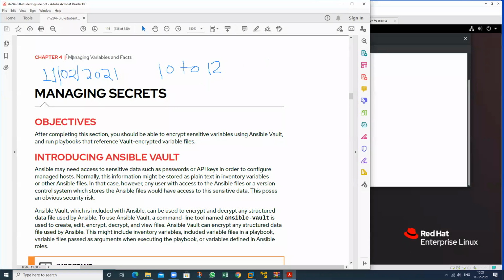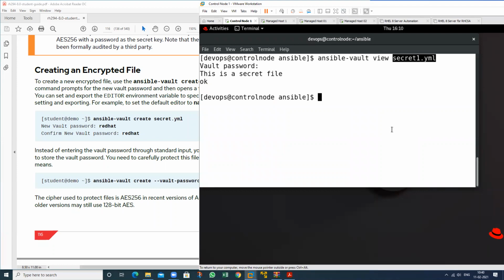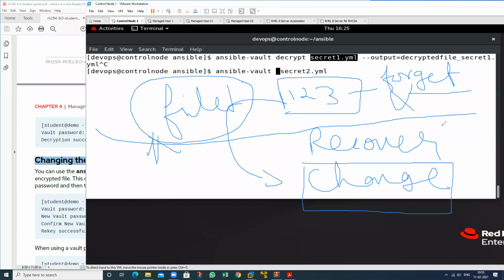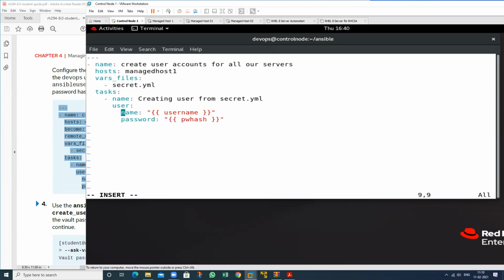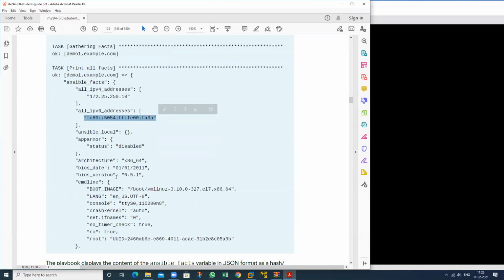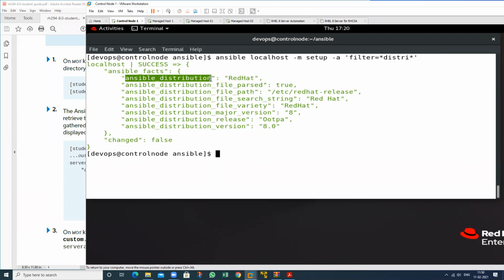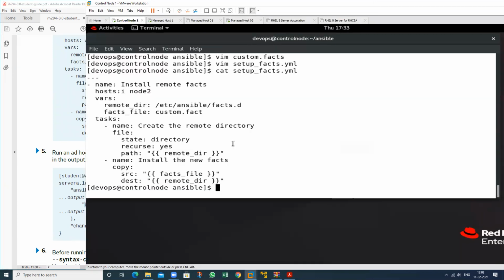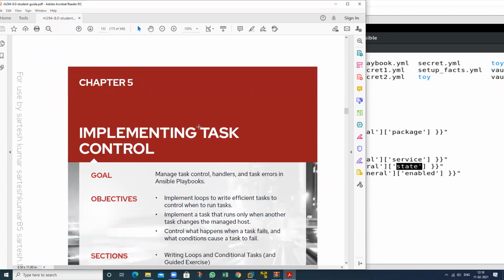RedHat Course English | RH294 | SA3 V7 | Managing Variables and Facts P2 | C42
DESCRIPTION

Hey there, In this video we will talk about- RedHat Course English | RH294 | SA3 V7 |  Managing Variables and Facts P2 | RedHat | C42

In this video, you will find detailed information about RedHat Course English | RH294 | SA3 V7 |  Managing Variables and Facts P2 | RedHat | C42.

managing variables & facts p2,
redhat course,
RH294 ,
SA3 V7,
c42,
redhat training,
redhat course,
redhat  training,
comprehensive review,
redhat course,